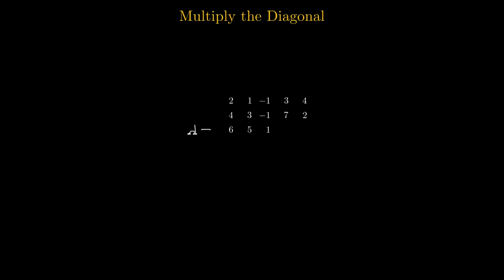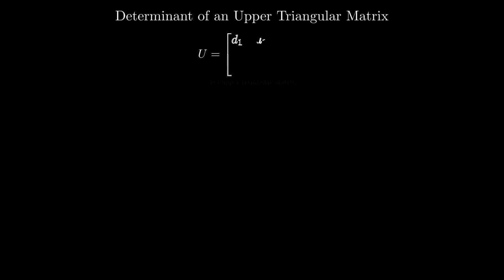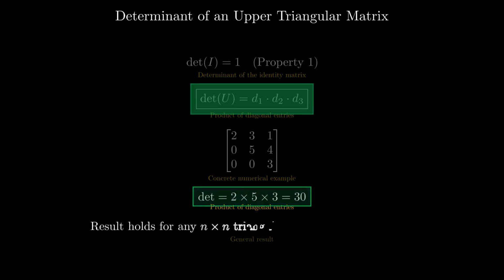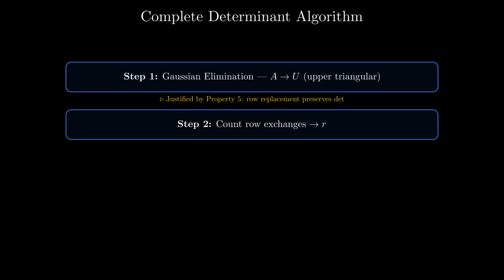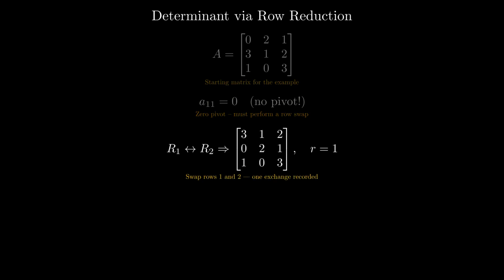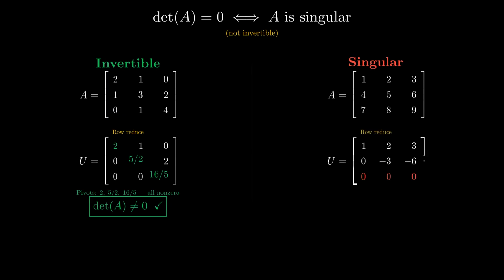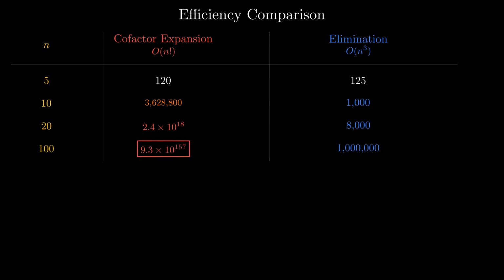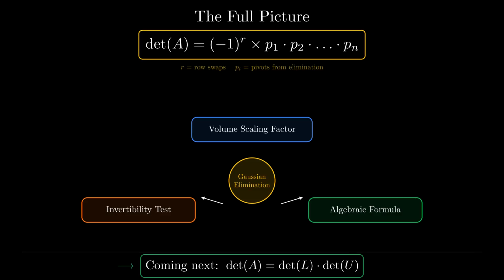Linear Algebra — 17.3: Determinants via Elimination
How do computers actually compute determinants? Not by cofactor expansion — by Gaussian elimination. This video shows why row reduction converts any matrix to upper triangular form, where the determinant is simply the product of the diagonal entries, and builds a complete algorithm that works for any n×n matrix.

Key concepts covered:
• The three foundational properties of determinants: det(I) = 1, row swaps flip sign, linearity in each row
• Why row replacement preserves the determinant (Property 5) and scalar factoring multiplies it (Property 3A)
• Proof that the determinant of a triangular matrix equals the product of its diagonal entries
• Deriving the 2×2 determinant formula ad − bc purely from elimination
• The complete algorithm: eliminate to upper triangular form, count row swaps r, compute (−1)^r times the product of all pivots
• Worked example with a row swap: a 3×3 matrix requiring exchange before elimination
• Why det(A) = 0 if and only if A is singular — zero pivot means zero determinant
• Efficiency comparison: cofactor expansion is O(n!) while elimination is O(n³), making elimination the only practical method for large matrices